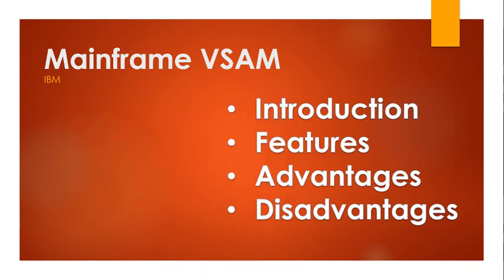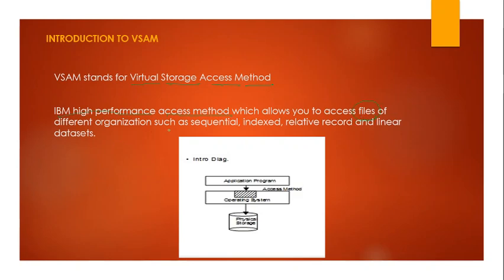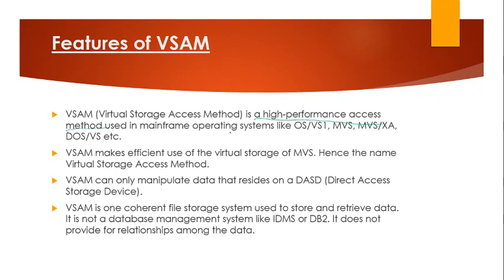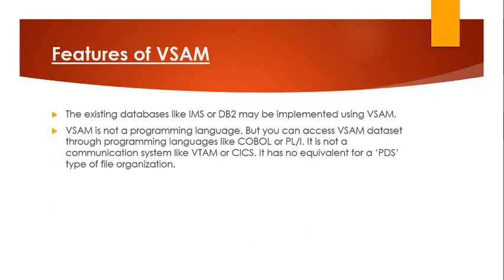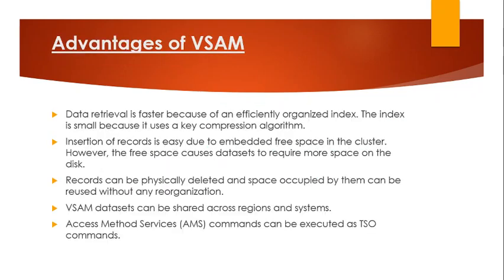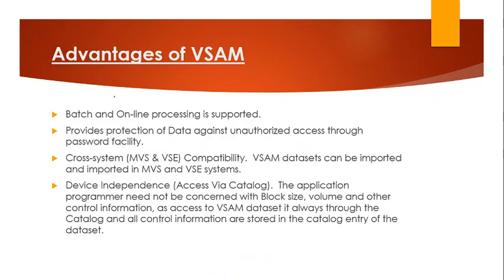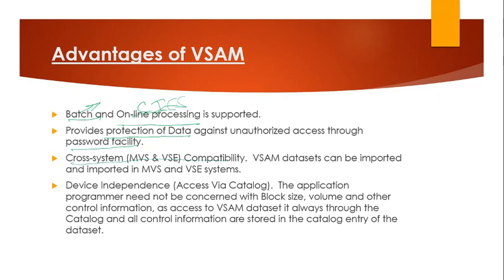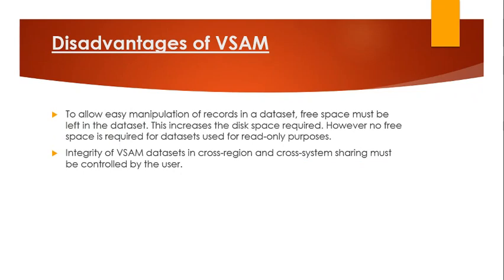Mainframe VSAM Introduction, Features, Advantages, Disadvantages IBM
An ACCESS METHOD is a component of the operating system.
It is an interface between the application program and the physical operation of storage devices.
VSAM (Virtual Storage Access Method) is a high-performance access method used in mainframe operating systems like OS/VS1, MVS, MVS/XA, DOS/VS etc.
Why do we name it name Virtual Storage Access Method?